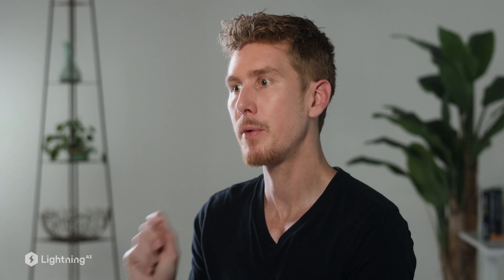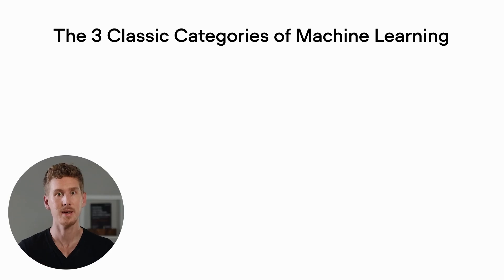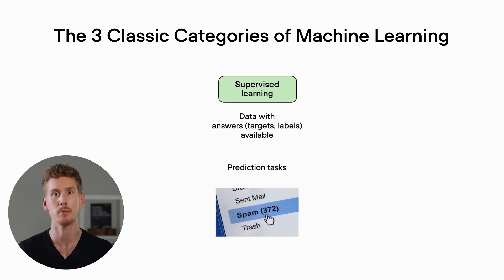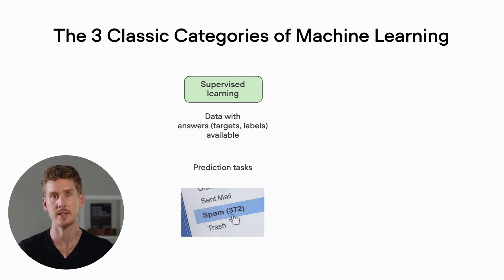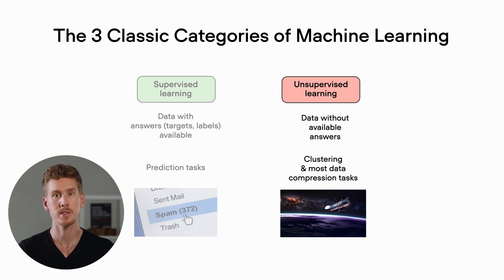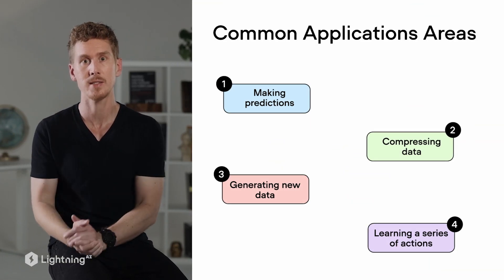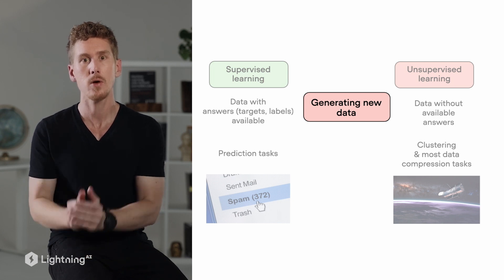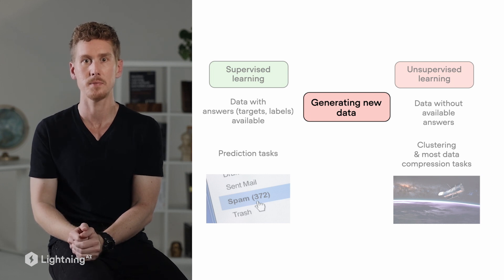Unit 1.2 | How Can We Use Machine Learning? | Part 2 | The Three Classic Categories